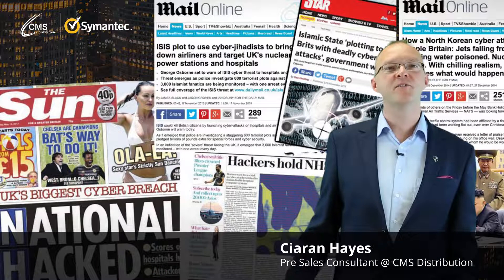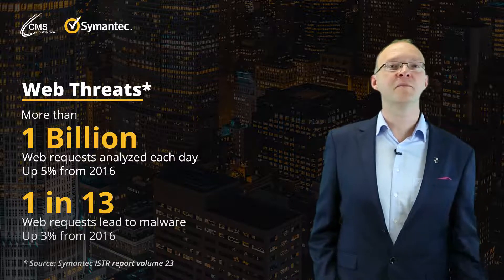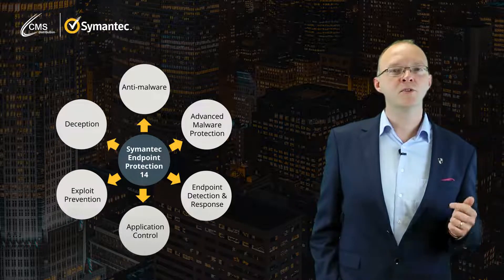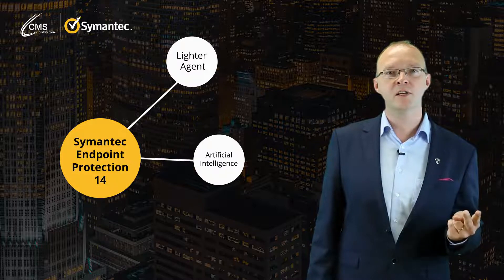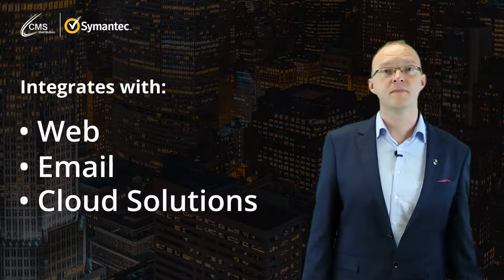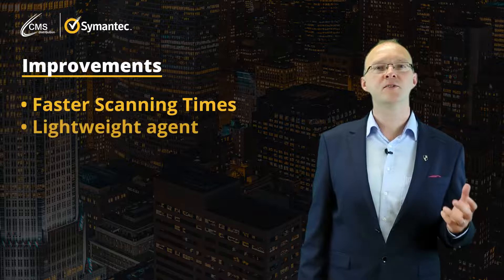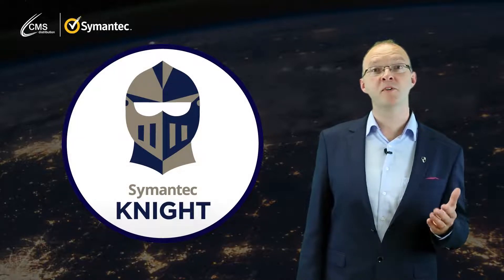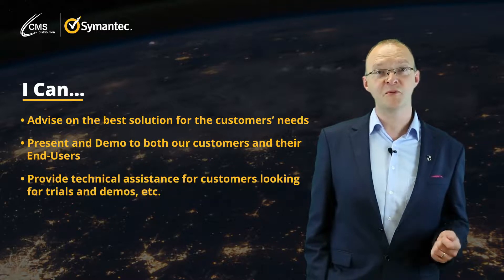CMS Distribution discusses Symantec Endpoint Protection 14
CMS distribution's, and Symantec Knight, Ciaran Hayes looks at today's threat landscape and how Symantec Endpoint Protection can help protect your customers devices from cyber-crime.